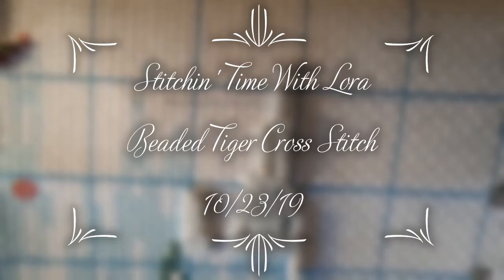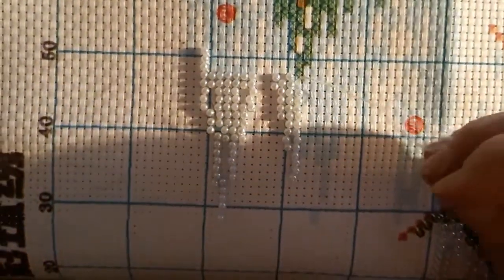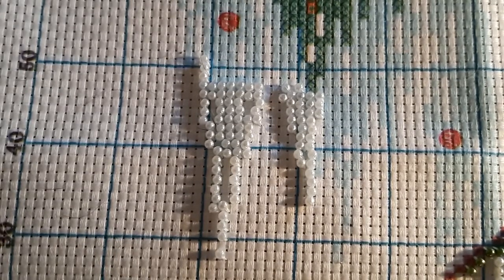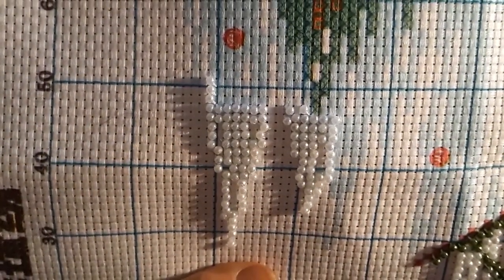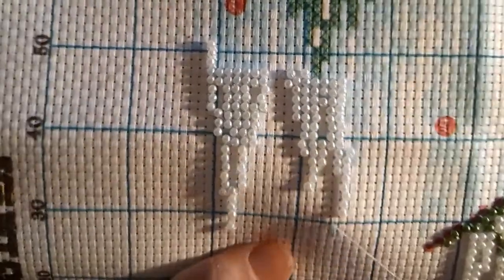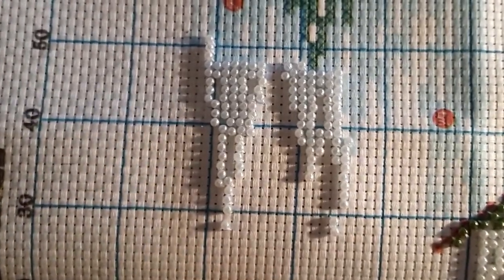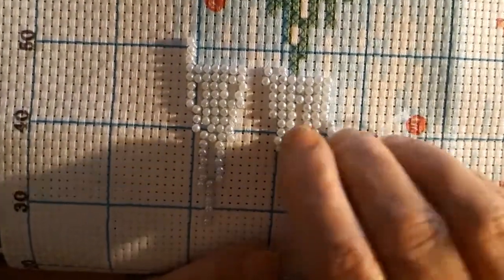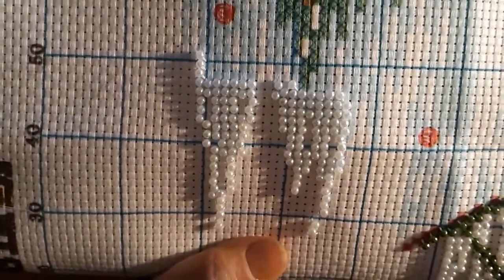Stitchin' Time With Lora - Beaded Tiger Cross Stitch 10/23/19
Hello & Welcome. Today I am working on my Beaded Tiger. Grab your work and work along with me.